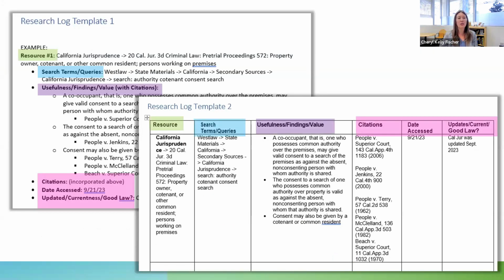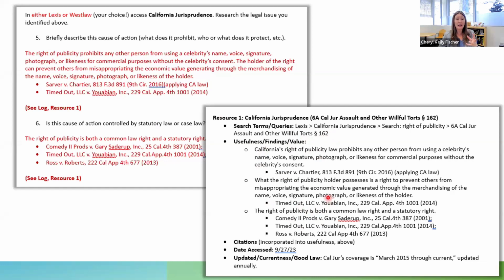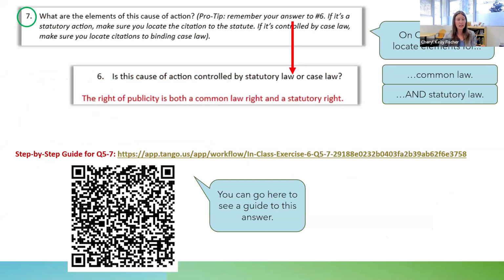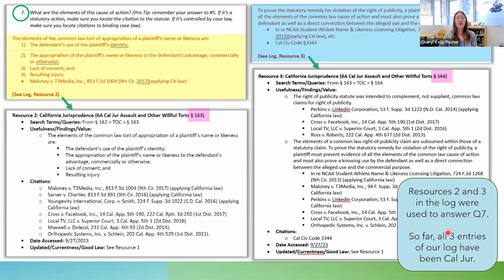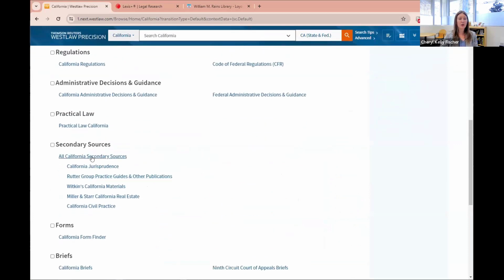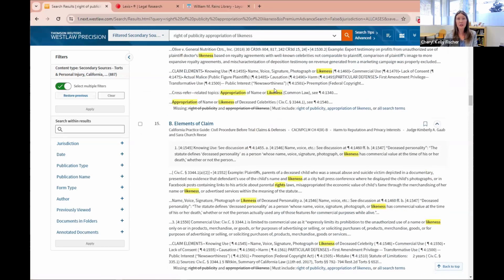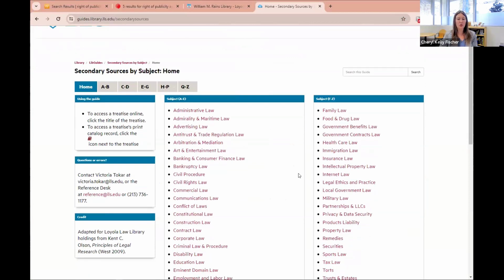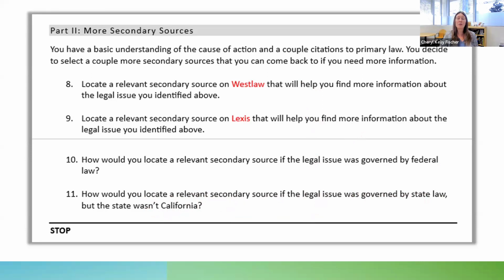Module 6 - Cases III Video 2